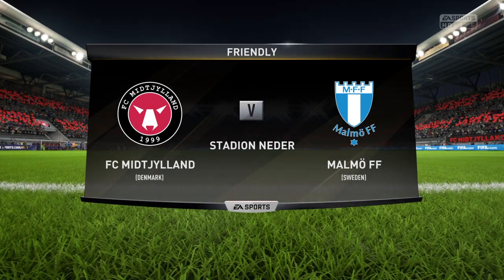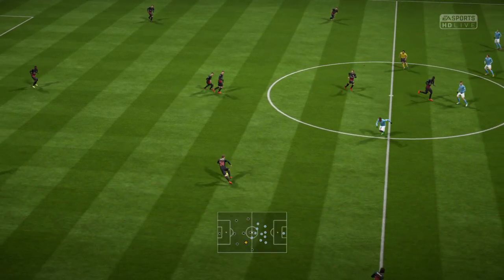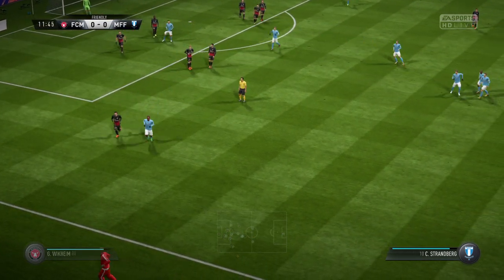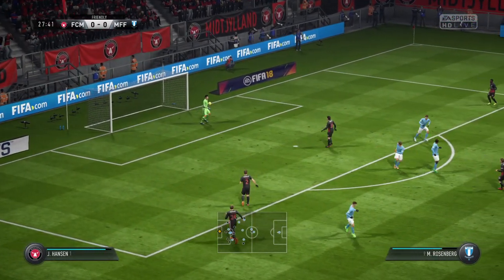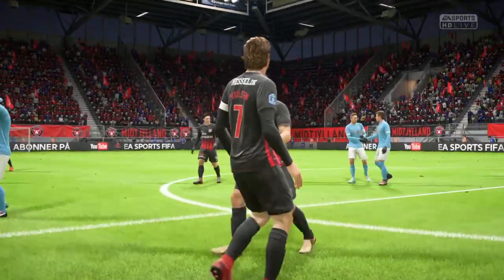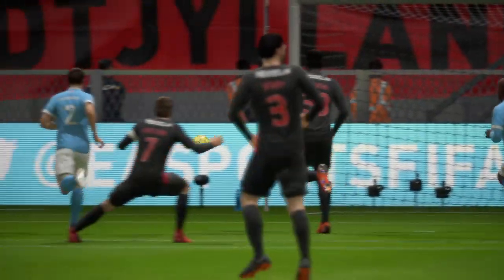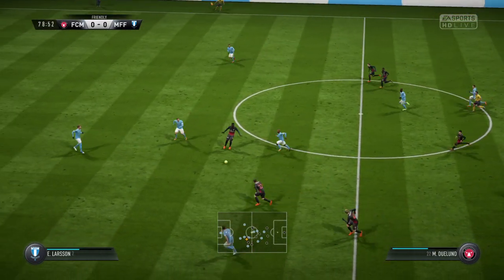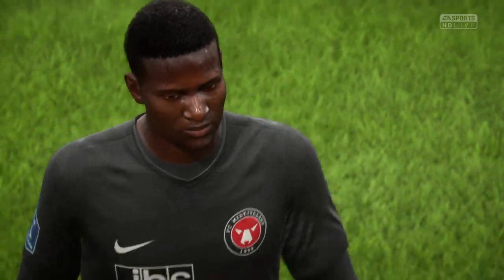FIFA 18 | FC Midtjylland vs Malmo FF | Europa League Qualification | Gameplay HD